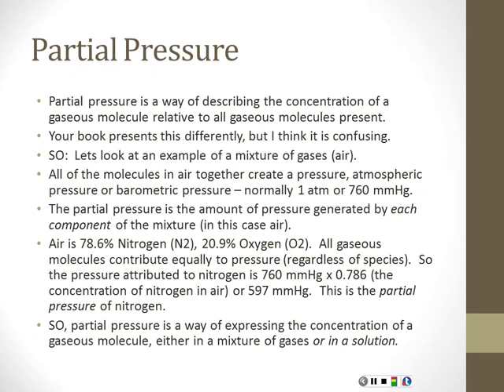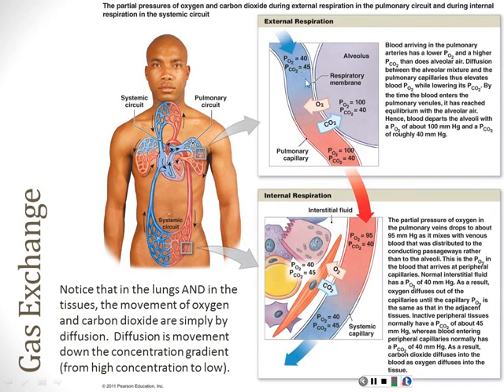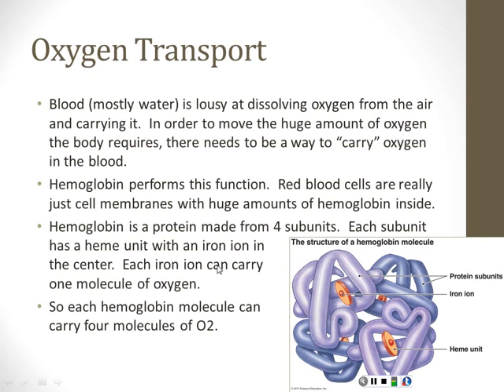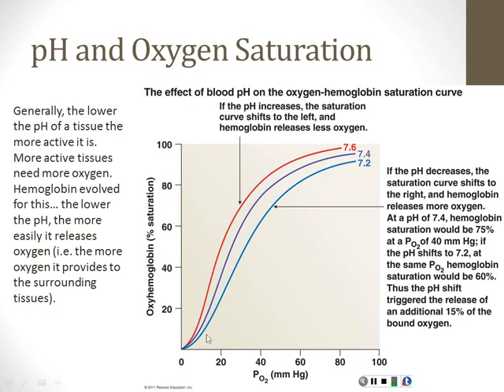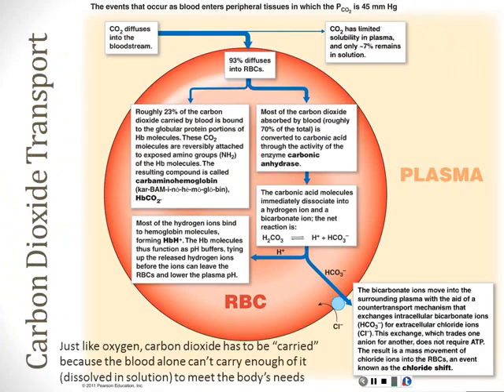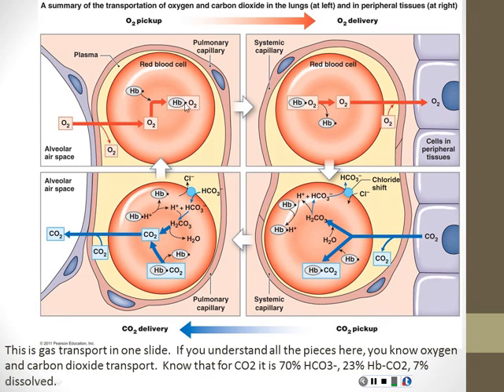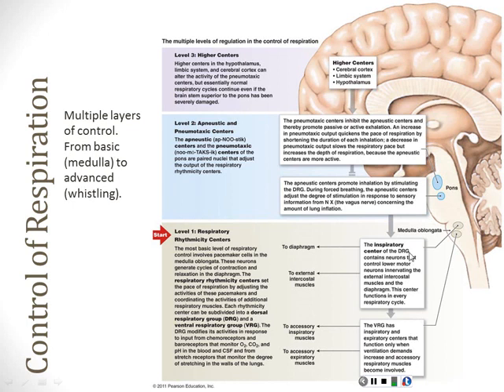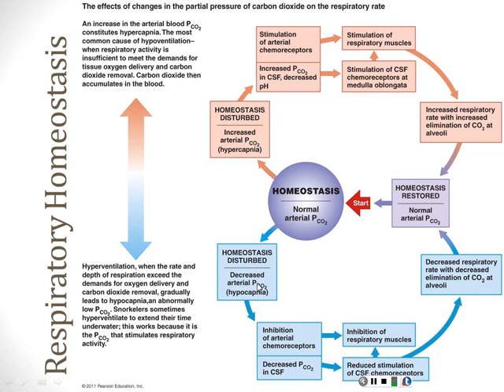Respiratory System - Part 3